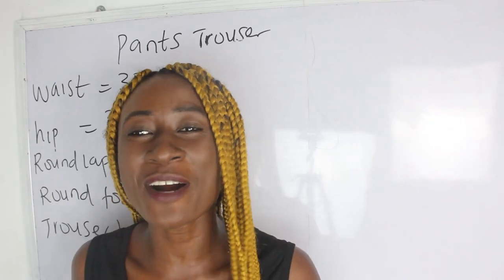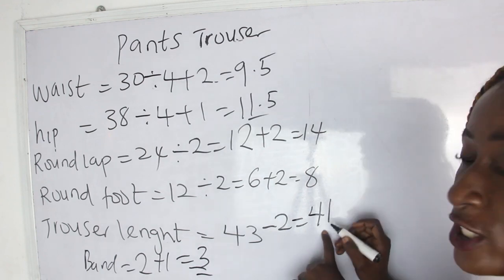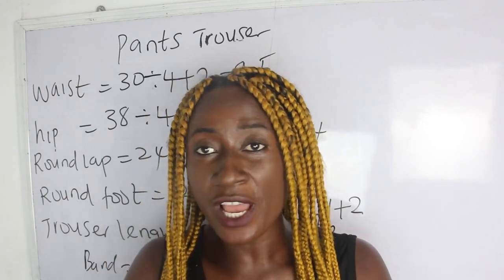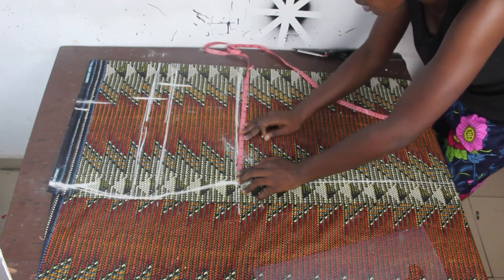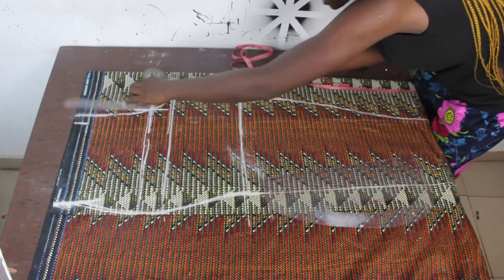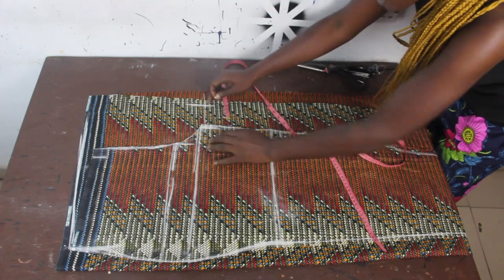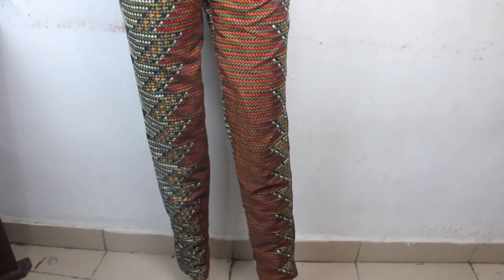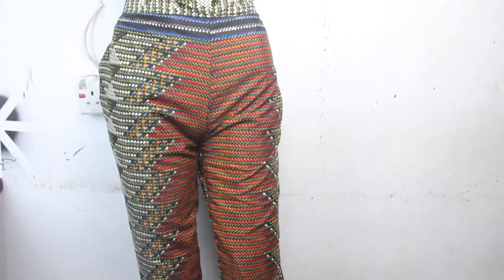How to cut and sew female pant trouser // women pant trouser// how to get a perfect crotch//sewing//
This video will enlighten you on how to cut and sew female pant trouser ,  making trouser the crotch is very important for easy movement of the legs.

it will TG design the Best Dress Making Videos in the world.